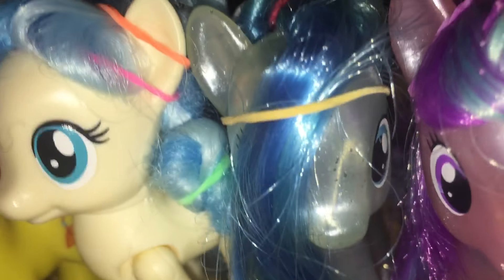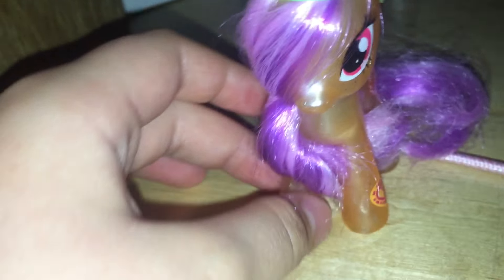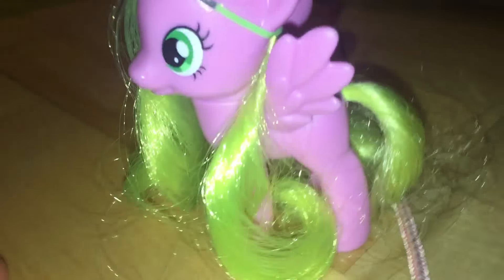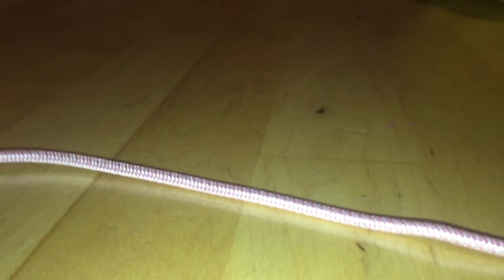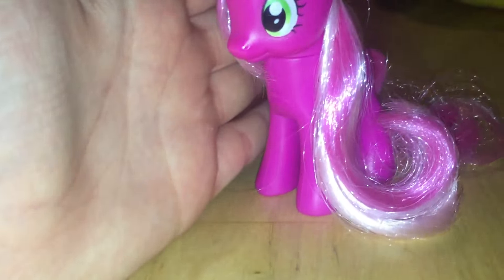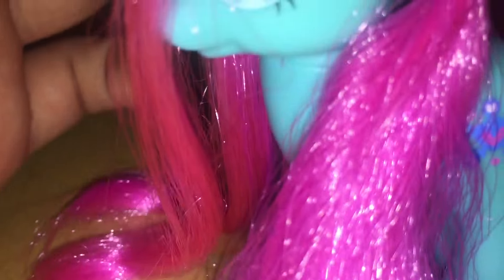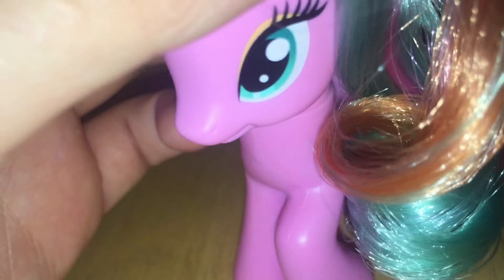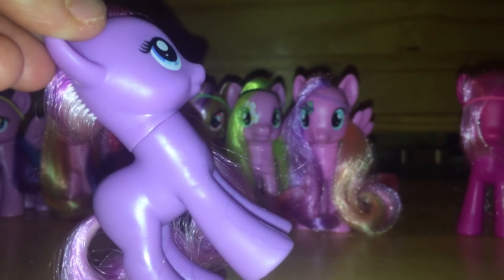My background pony collection part 2| Mlp Daisy dreams 🌺